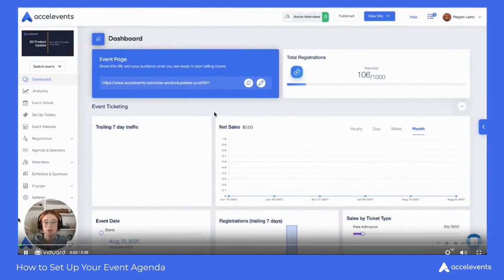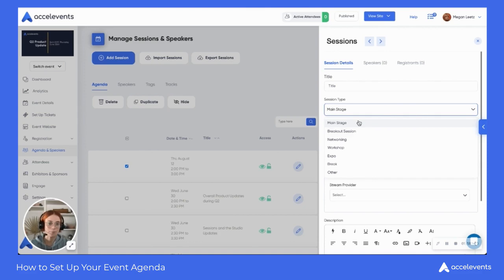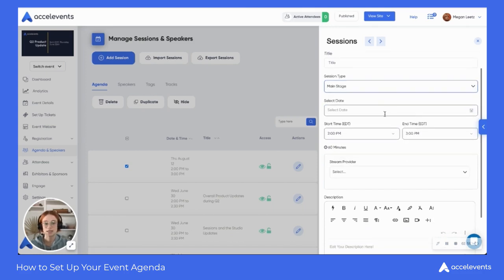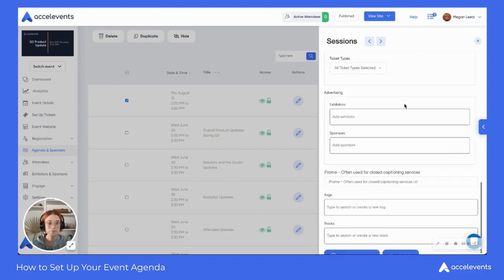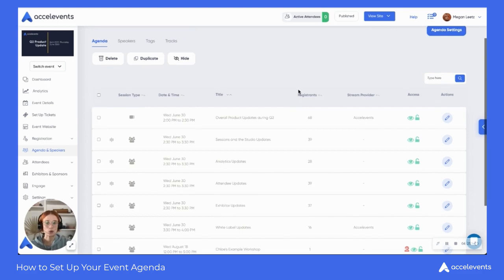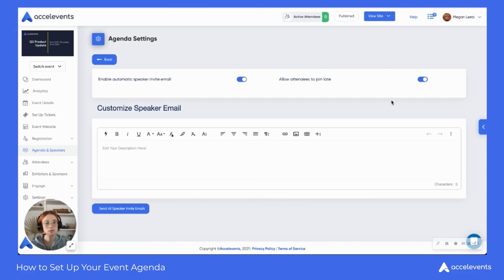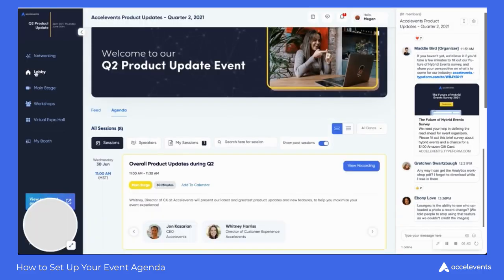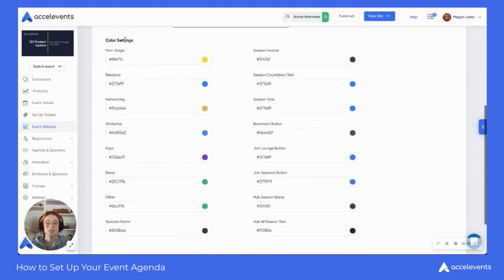How to Customize Your Event Agenda (for Organizers)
In this video, we'll walk you through the steps of setting up your event agenda! This is the agenda that will be visible on your event landing page and for your attendees to see in the Virtual Event Hub.

for additional resources on how to set up your event agenda